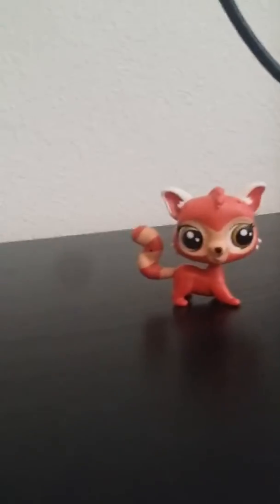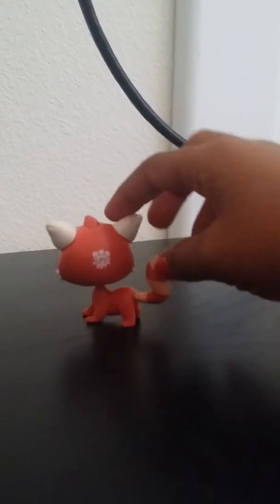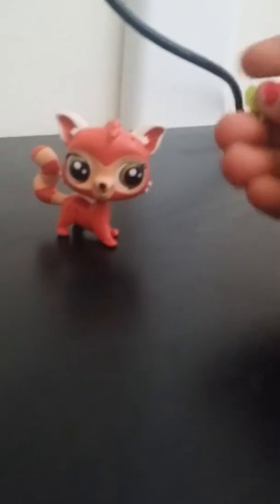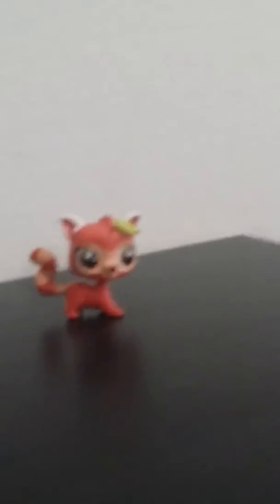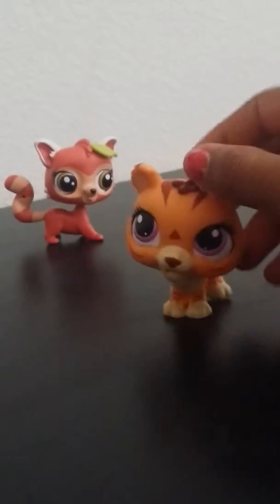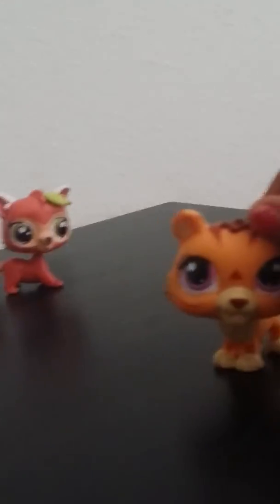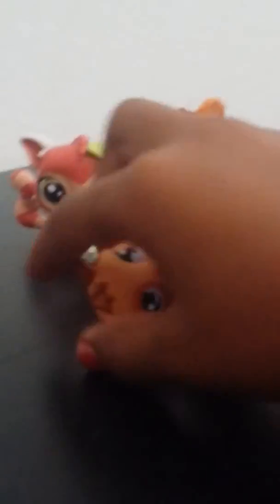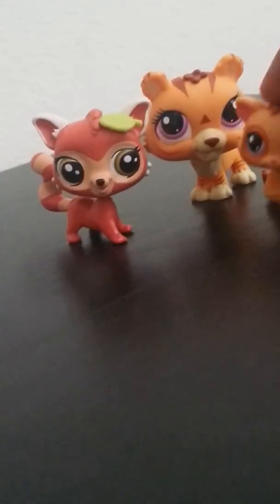LPs I just got today